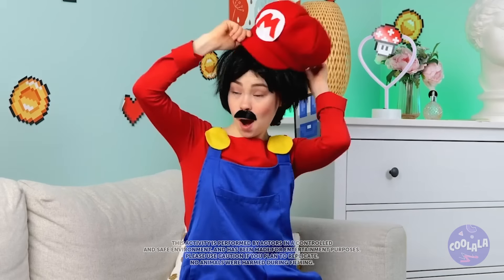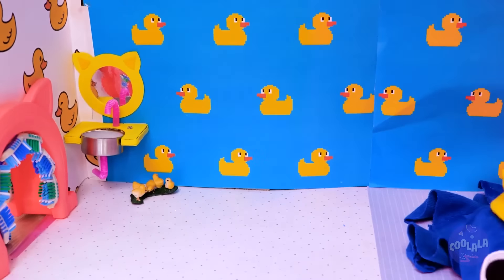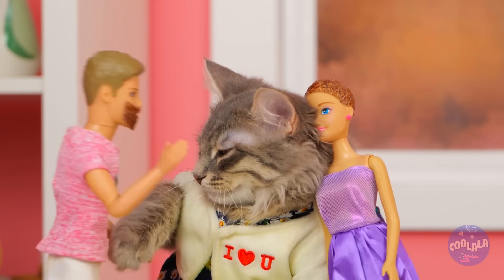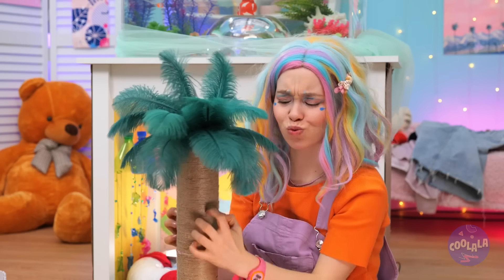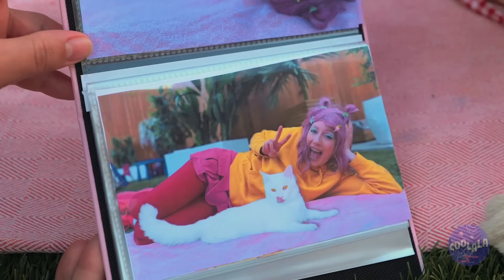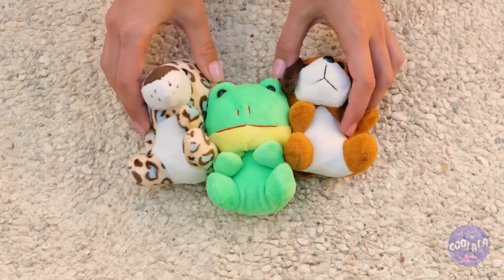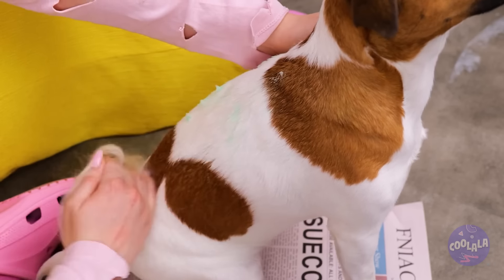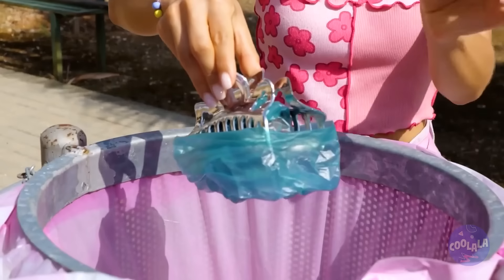I Know How to Take Care of Your Pets! 🥰💙 Cute Gadgets and Crafts for Mario Kitten